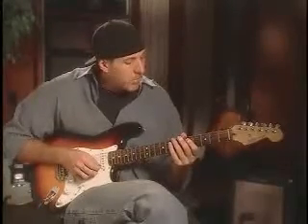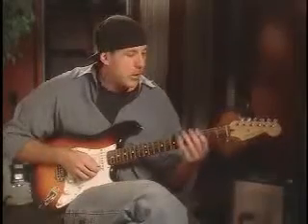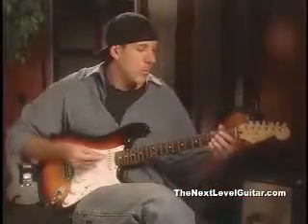MAJOR SCALES connection links see the neck as one big scale part 2